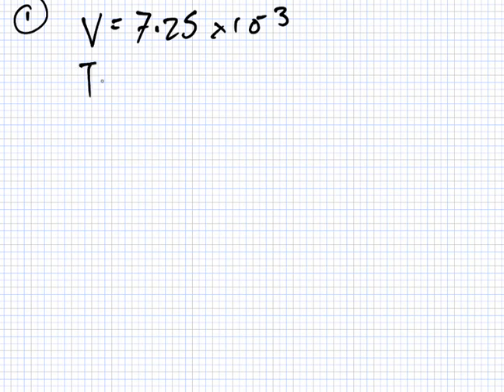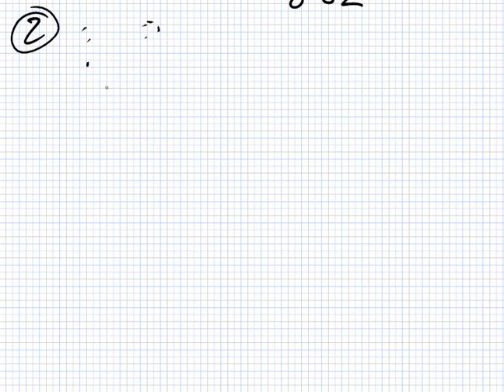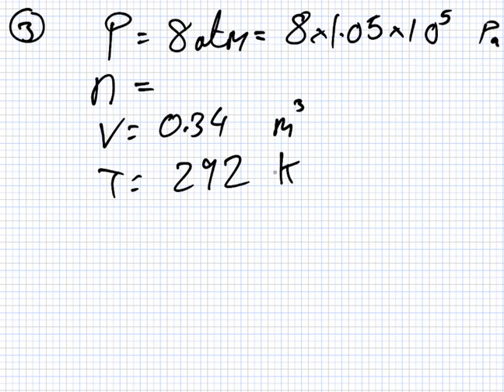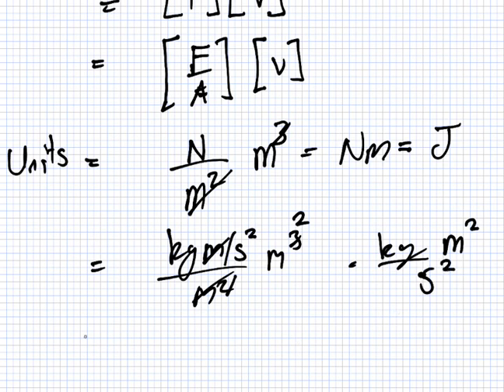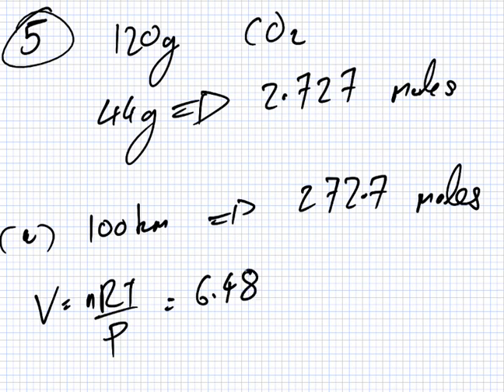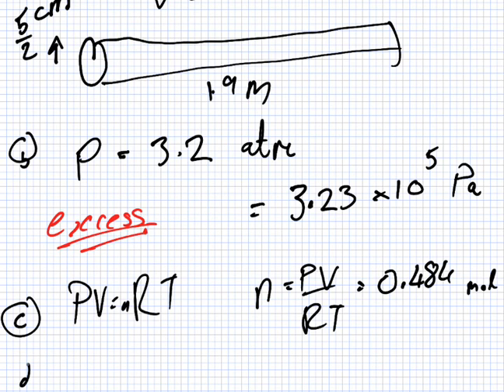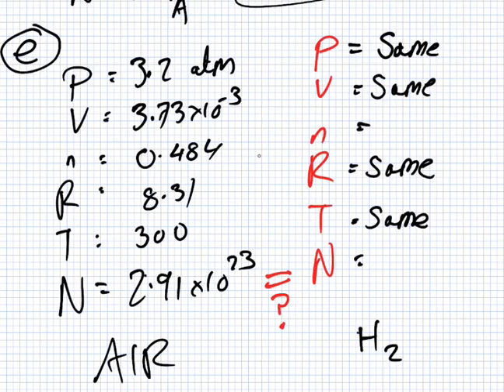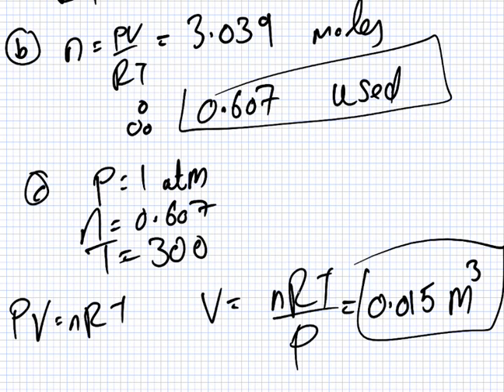Lesson 14; Tutorial on Ideal Gas Law